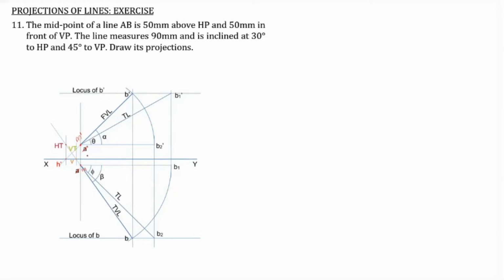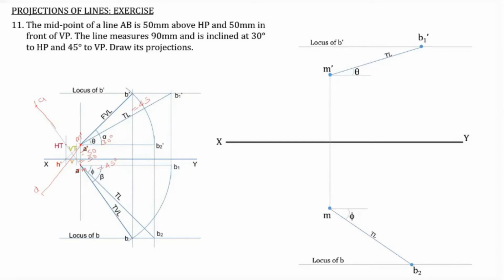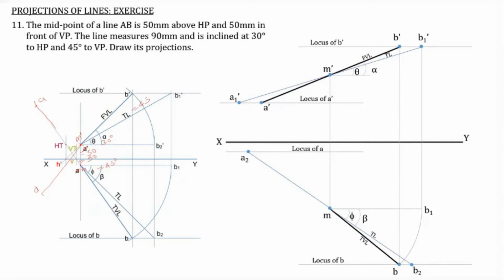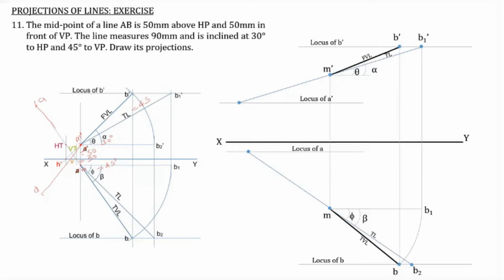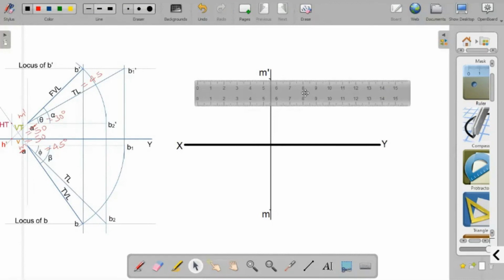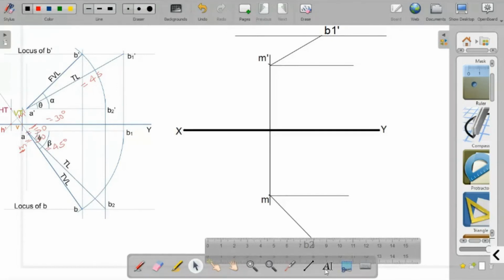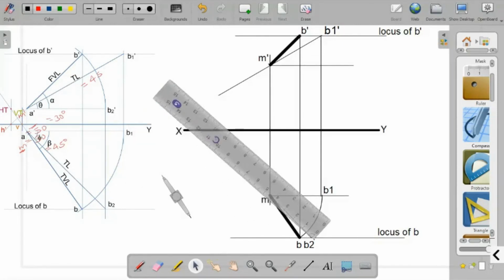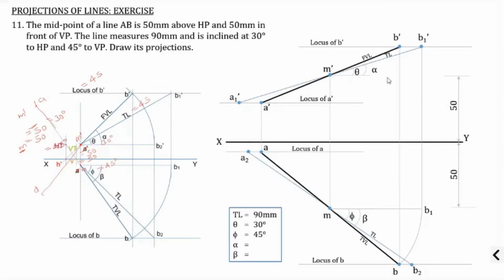Projection of Lines| SOLVED QUESTION| Engineering Graphics - Lecture 09a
The mid-point of a line AB is 50mm above HP and 50mm in front of VP. The line measures 90mm and is inclined at 30° to HP and 45° to VP. Draw its projections.